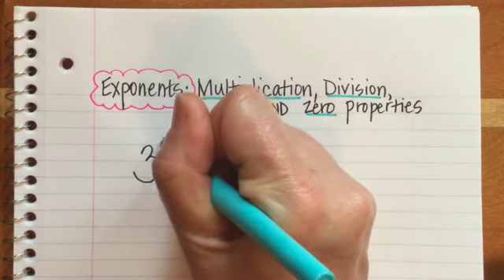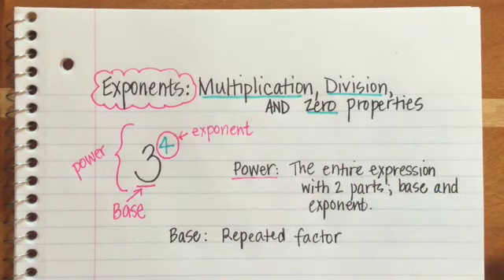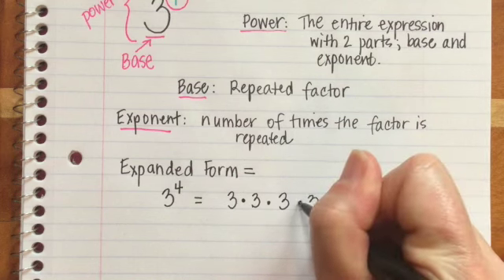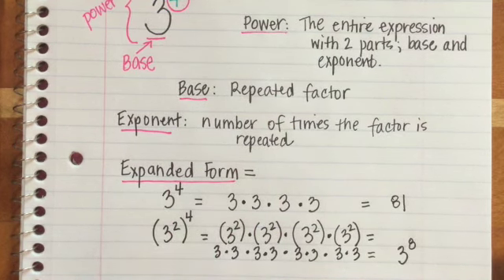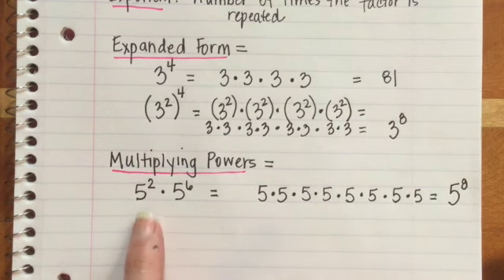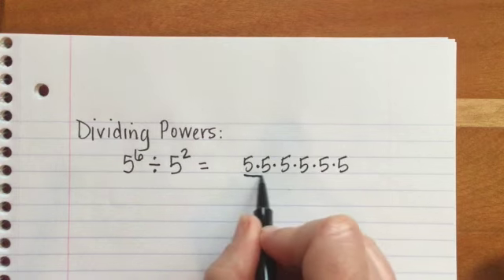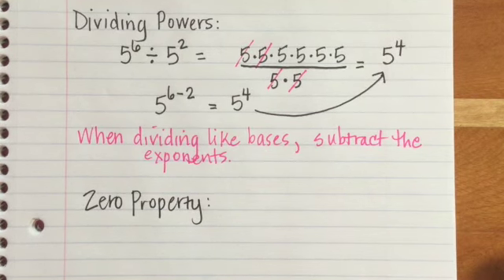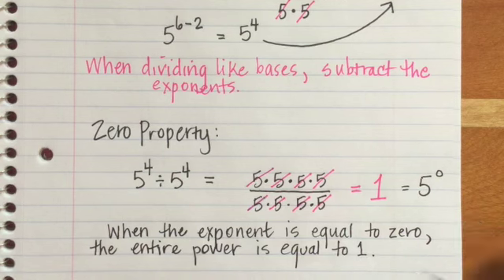Notes on Exponents (Part I)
Multiplying, Dividing, and Zero Property